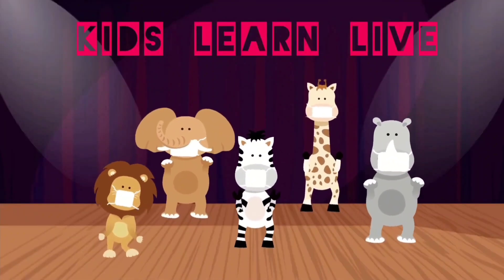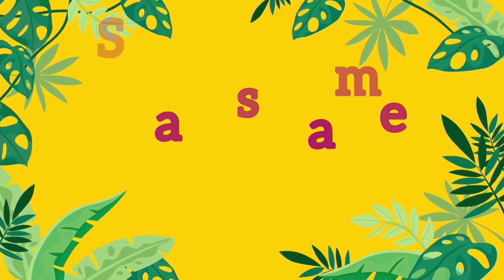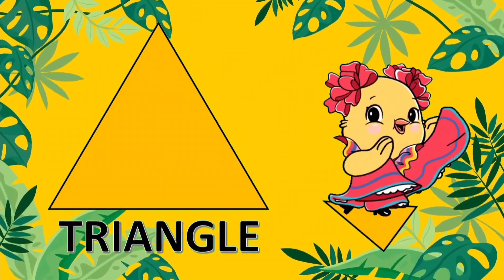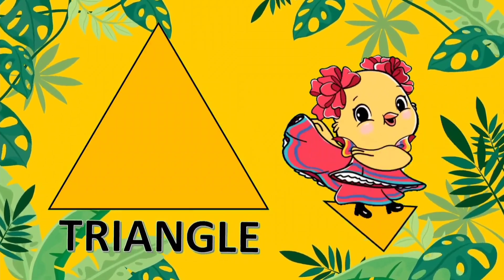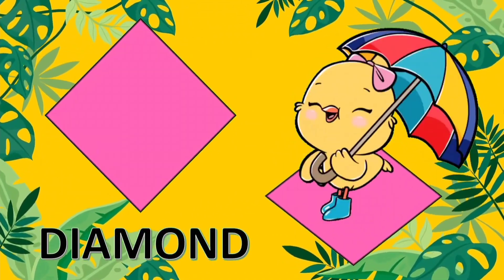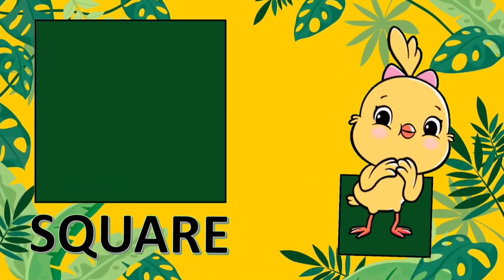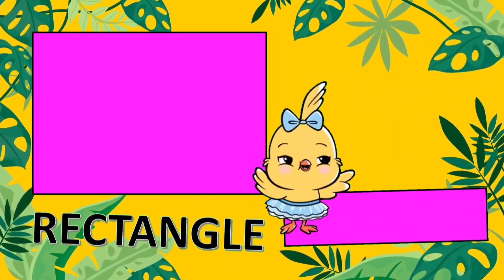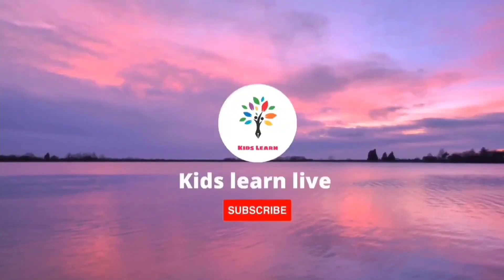Learn Shapes name for kids | How to draw Geometric Basic Shapes for kids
Kids learn live present-
Hello Kids!
Learn Shape name | Shapes name | How to draw Geometric Basic Shapes for kids | Dotted lines | 3D & 2D Shapes | Learn Shapes name 2D & 3D | learn Shapes name 2D & 3D |Kids educational videos...